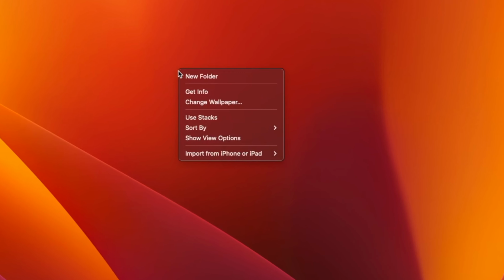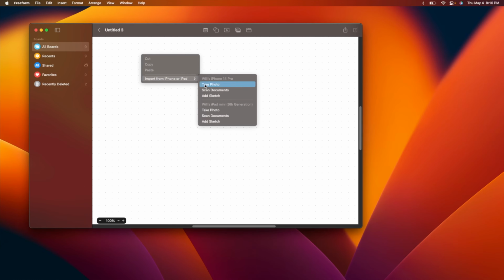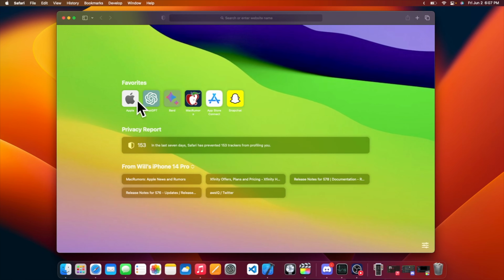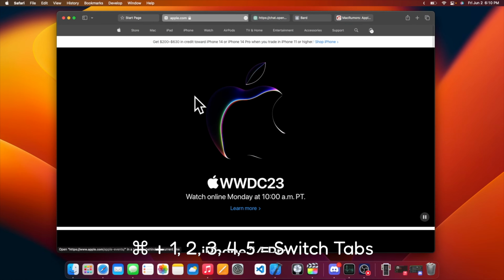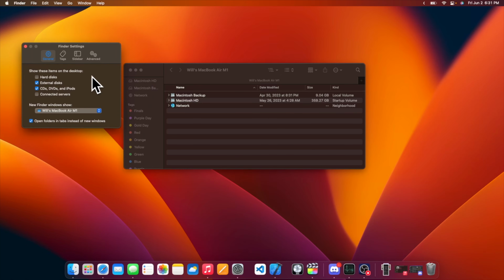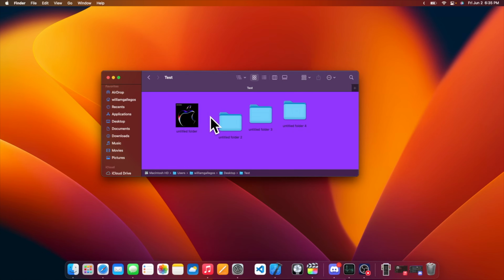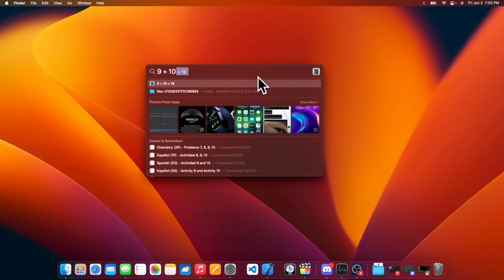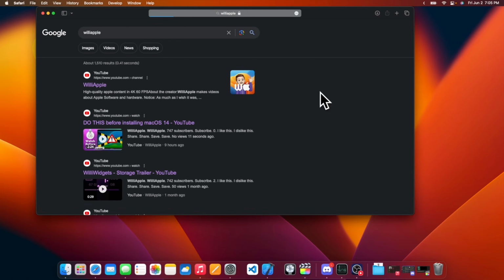Mac Tips To Boost Productivity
There are a lot of features built into macOS which are heavily underrated. In this video, I will be showing you some of these features that can help you boost productivity in macOS.

Software: Final Cut Pro, OBS
Hardware: M1 MacBook Air, iPhone 14 Pro, iPad mini 6